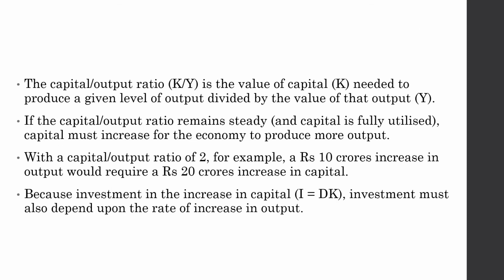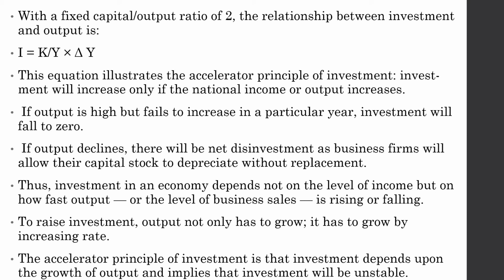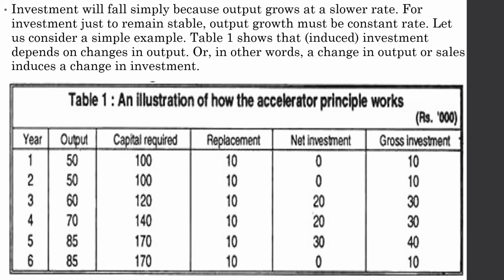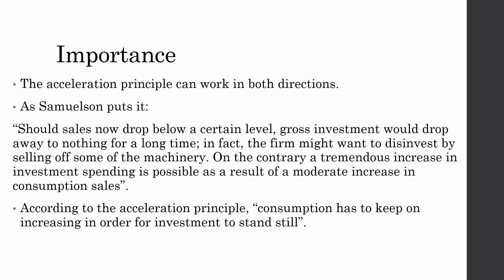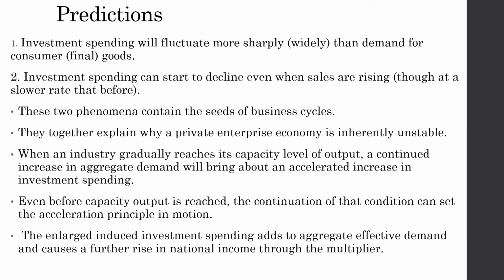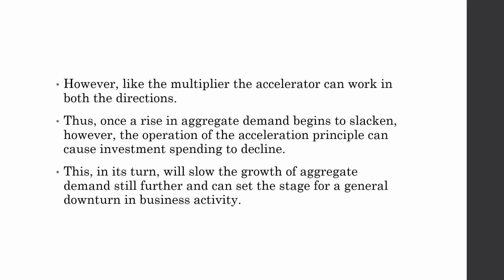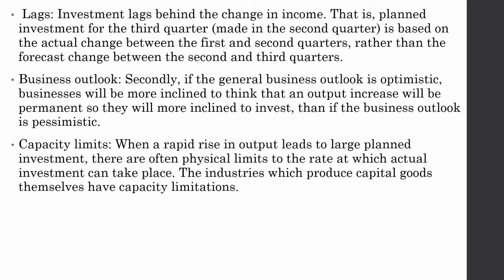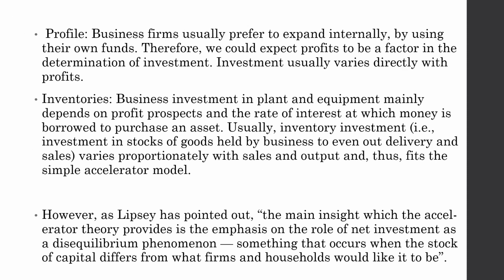Accelerator Theory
This video discusses  Accelerator Theory.